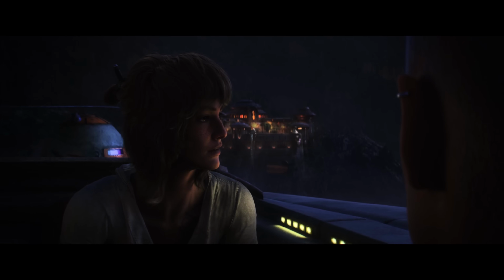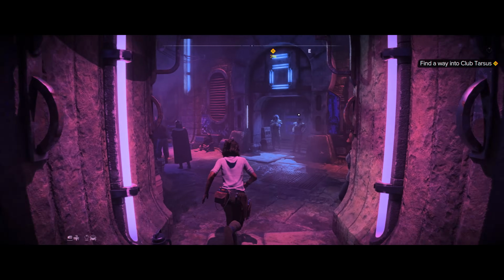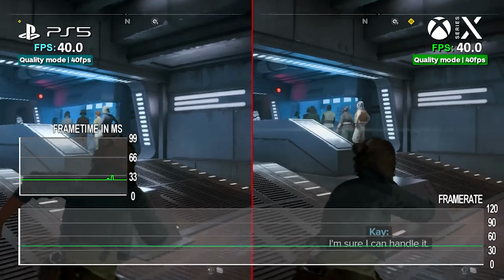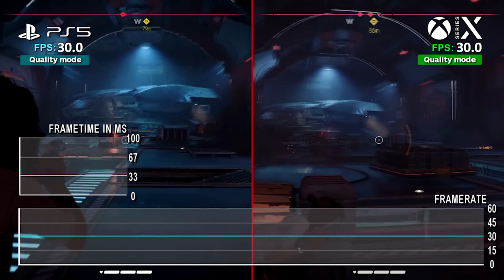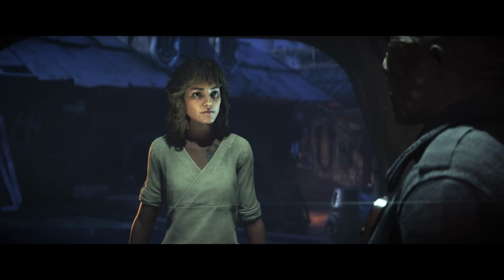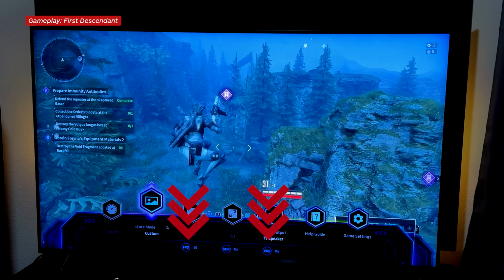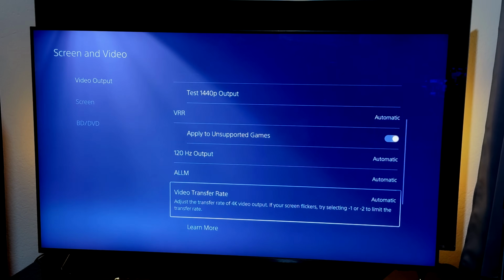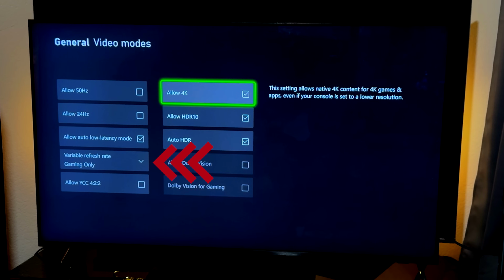The Best Settings For Star Wars Outlaws on PS5 & Xbox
Here are the best Star Wars Outlaws settings! Star Wars Outlaws settings have a few quirks to them as even on console you're offered Quality, Quality 40fps, and Performance mode. We've tested each and landed on our best recommendations for PS5 (PlayStation 5) and Xbox consoles, and tell you how to calibrate your TV to get the most out of the new Star Wars game.